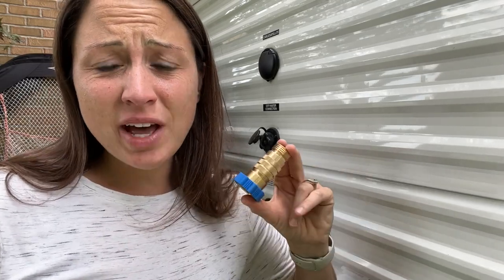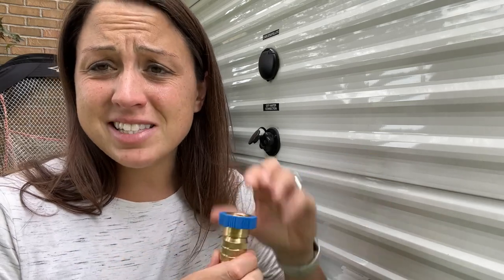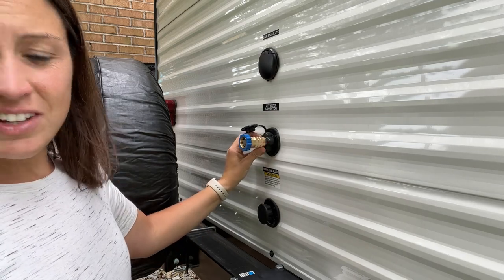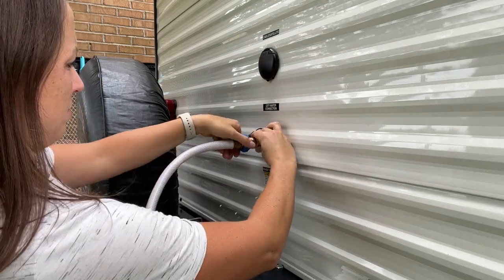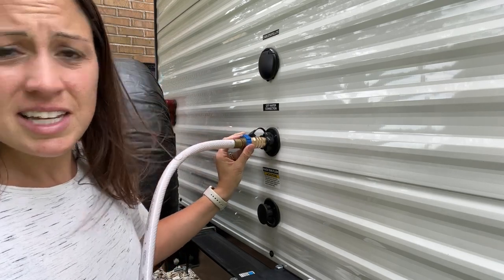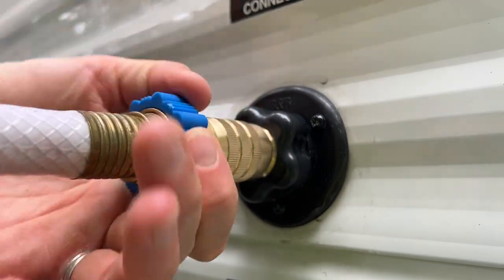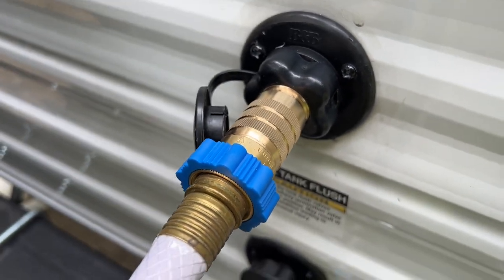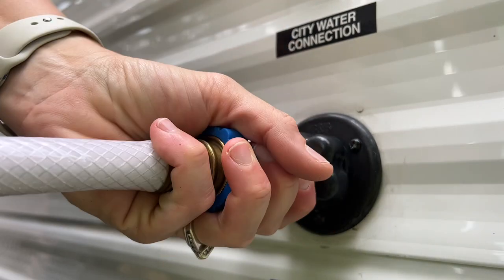CircleCord RV Hi-Flow Water Pressure Regulator 50-55 psi, 3/4 Inch Thread Lead-Free Brass